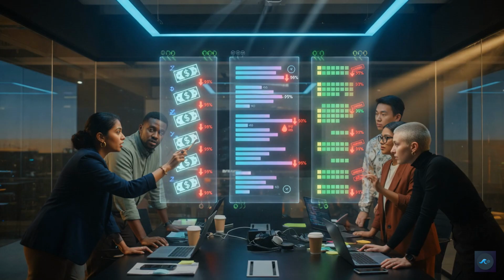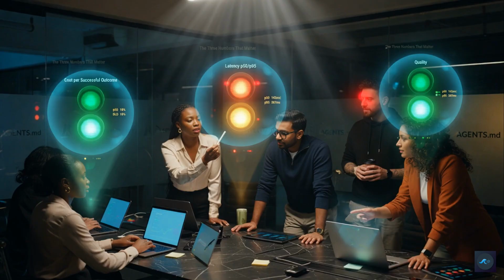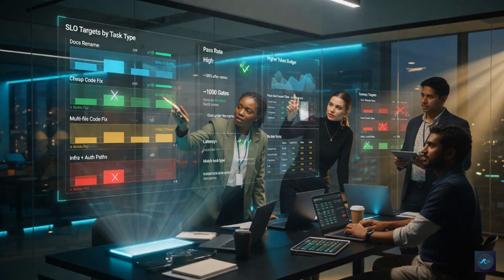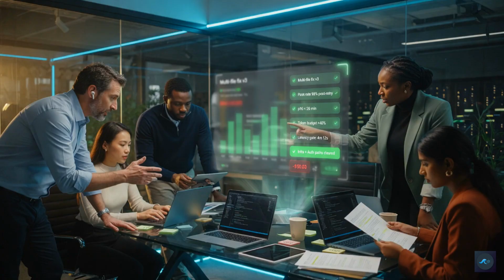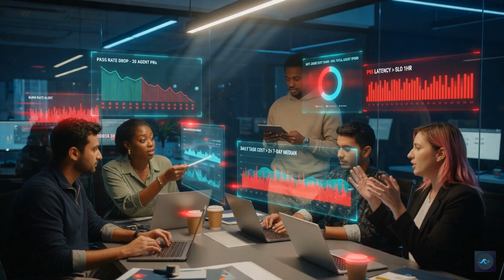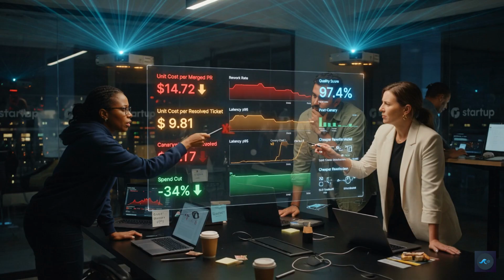latest video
Routing models is not enough. Teams need a shared standard for AI coding agents. This episode builds AGENTS.md, review gates, and human-approve-before-merge so agents ship safely at scale.

Click this link to try out my website and learn how to build prompts and try them on the latest version of Grok API

Chapters:
0:03 Routing Alone Is Not a Team
0:38 What AGENTS.md Must Contain
1:31 Tool Neutrality Inside One Standard
2:09 Review Gates That Actually Fire
2:55 When Humans Must Approve
3:42 Roll Out Without Mutiny
4:21 Ship the Standard Tomorrow